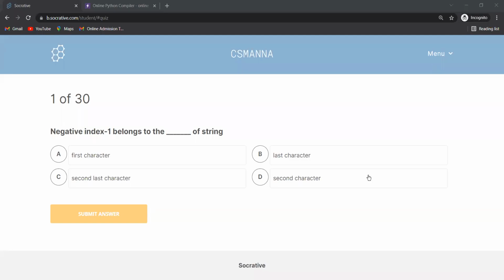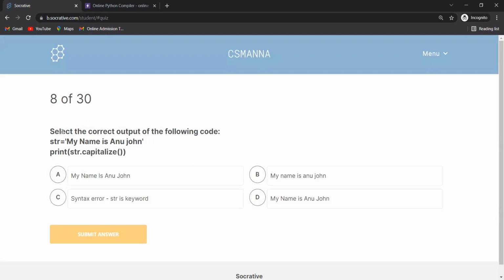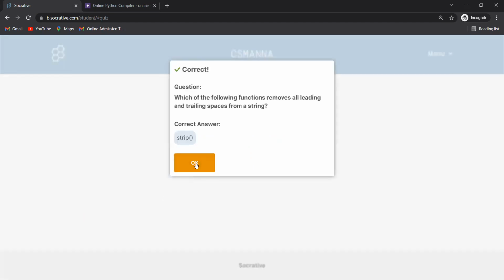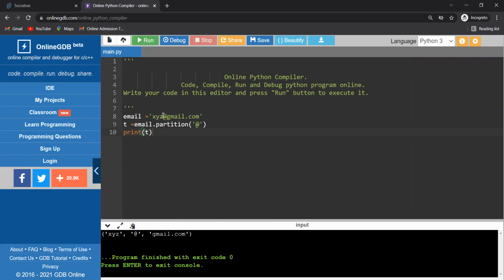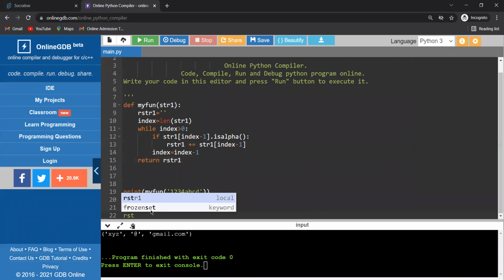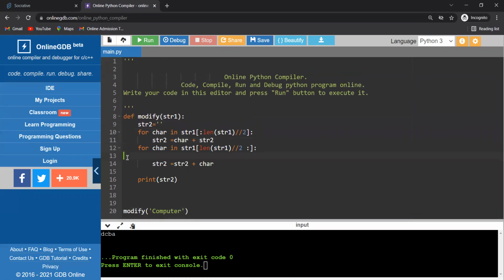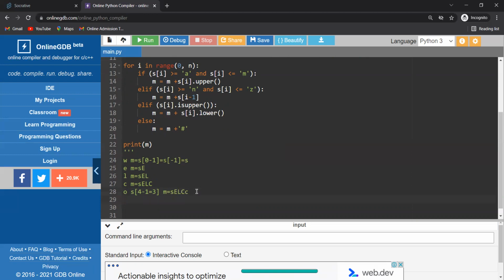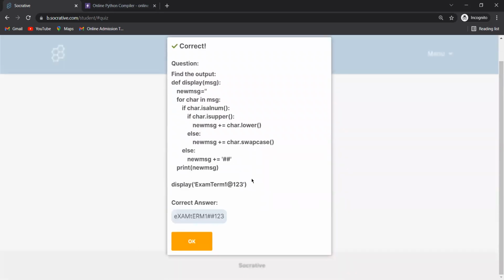Python | Strings | Term 1 Revision | Class 12 | Computer Science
This video consists of 30 MCQ questions on the topic of  String objects of Python. This will help students to prepare  for the computer science Term-1 exam.